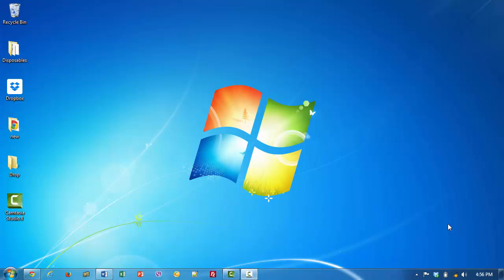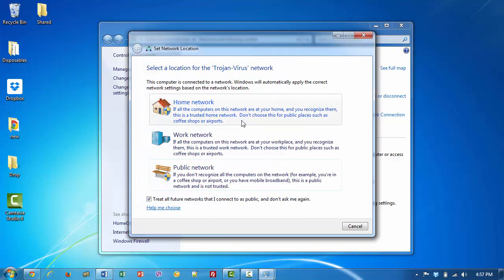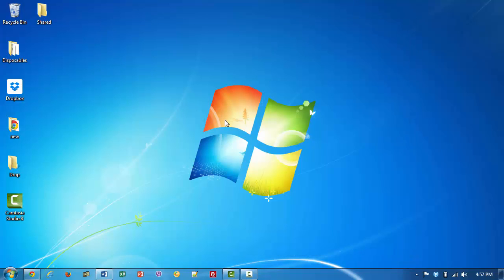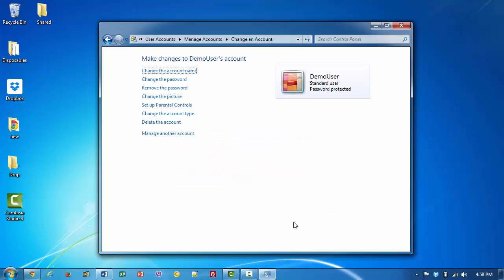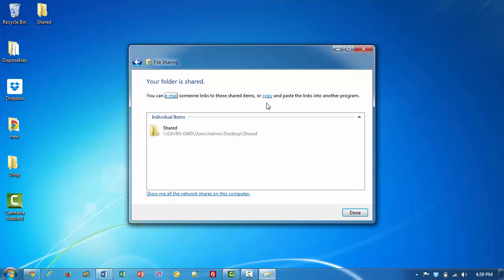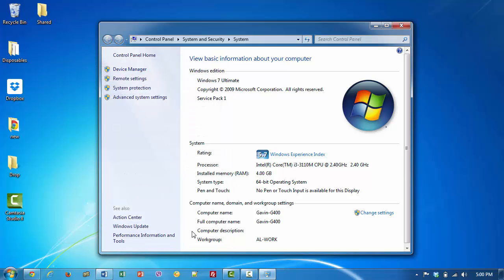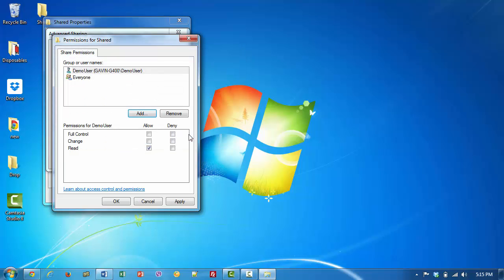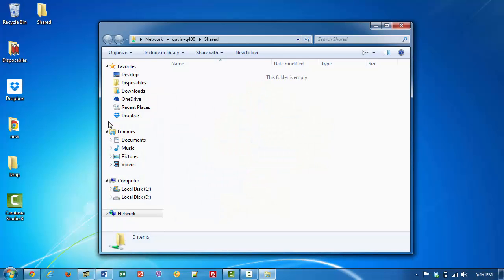Share Folders with Password Protection in Windows 7